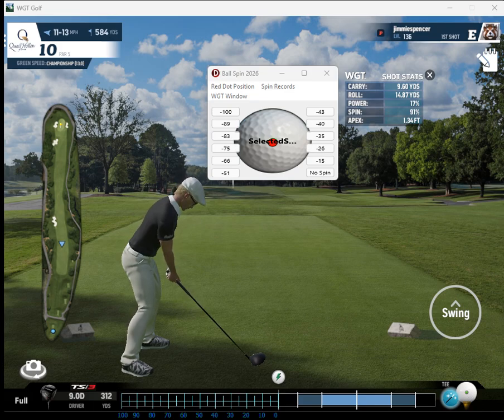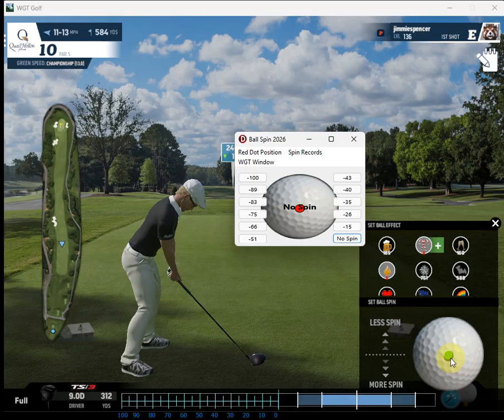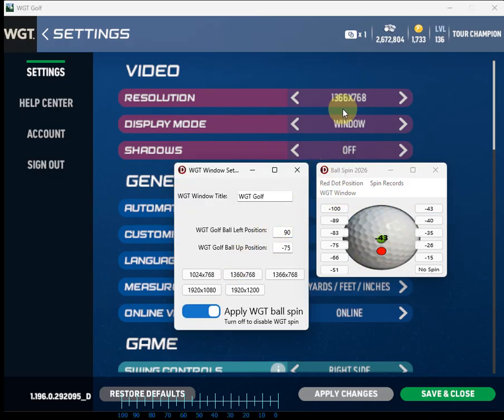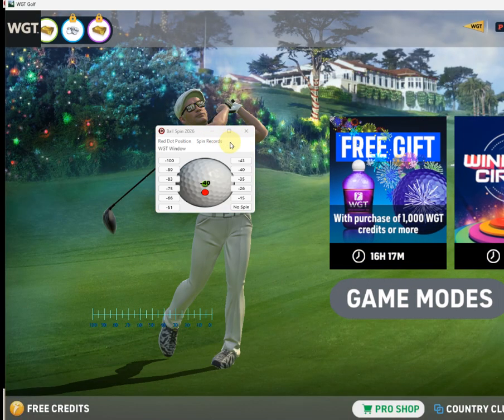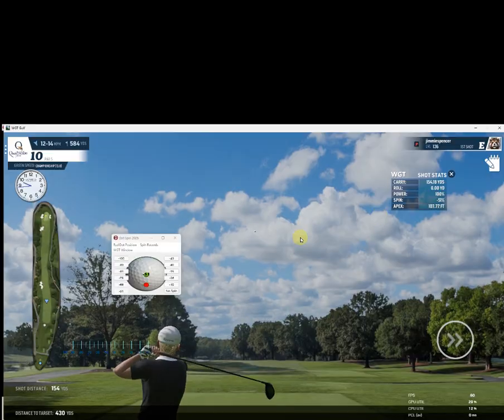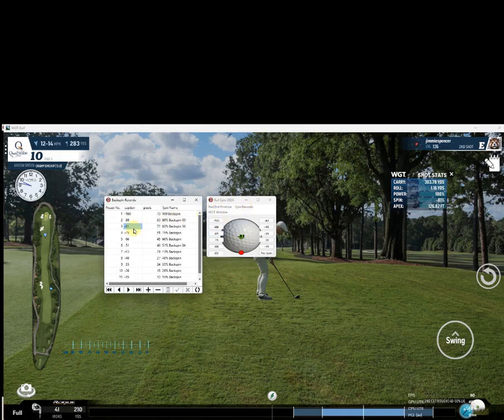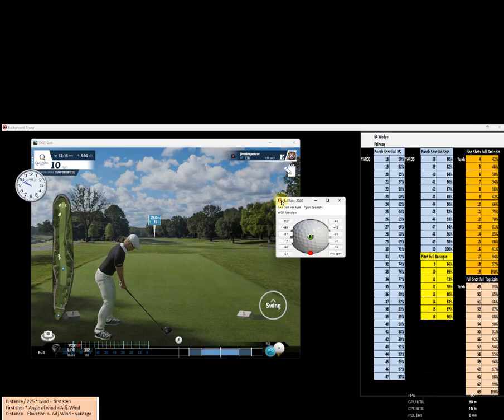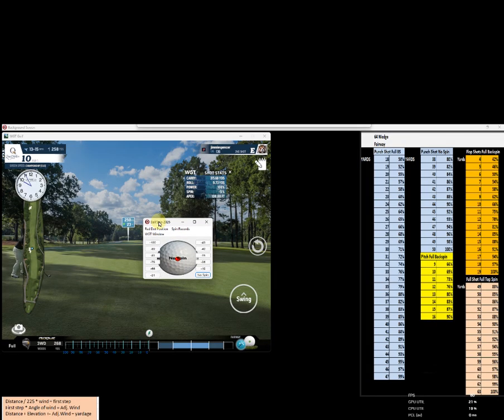New Ball Spin Program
Program to set the define backspin on the WGT golf ball.